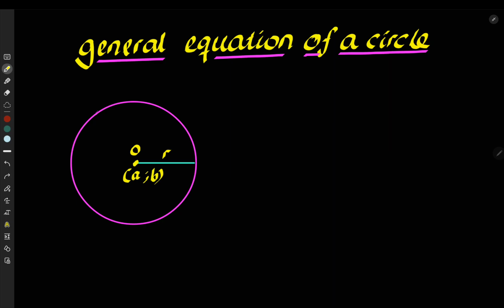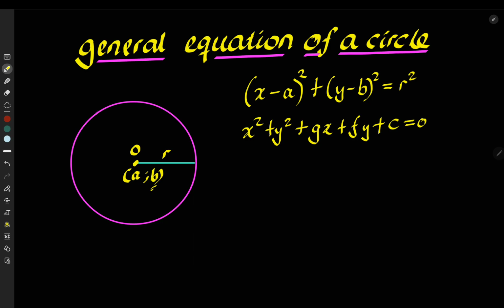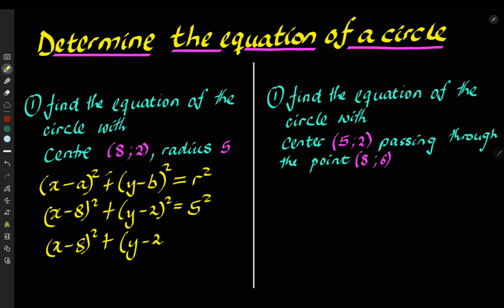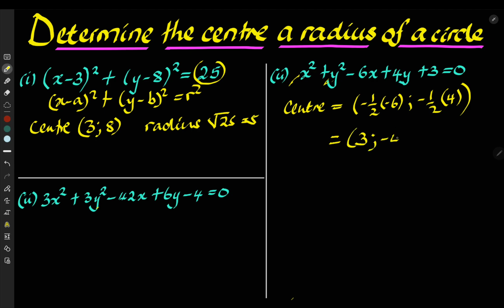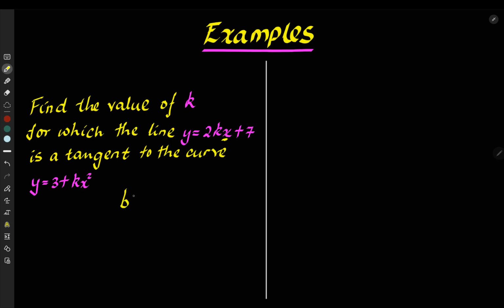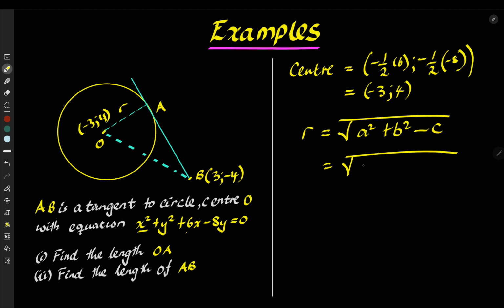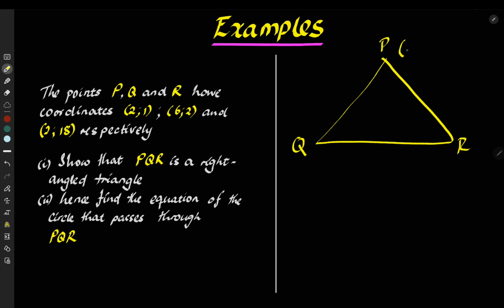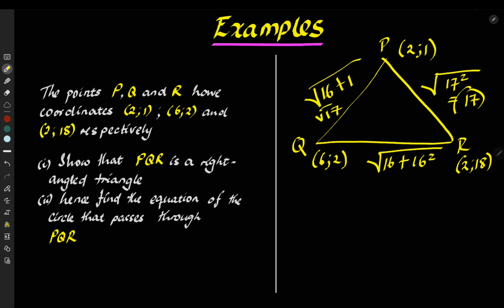Equation of a circle and circle properties summarised in 20 minutes - AS and A Level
In this video we discuss the equation of circle and points of intersection. We also attempt exam questions. Enjoy